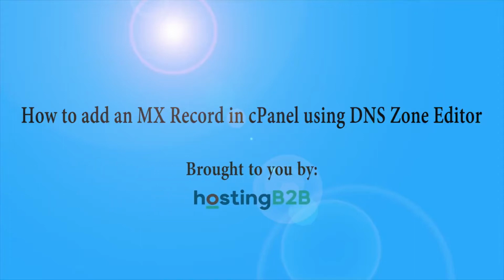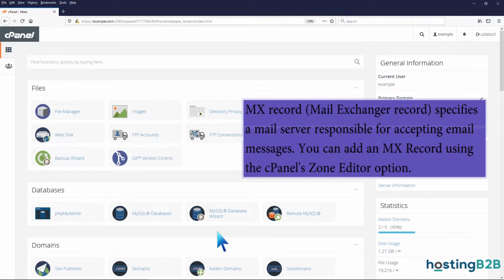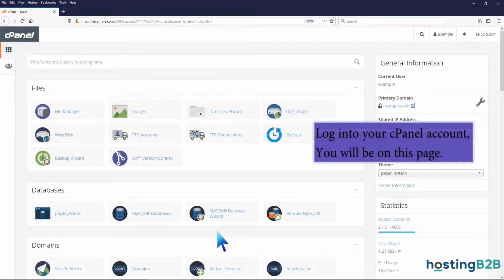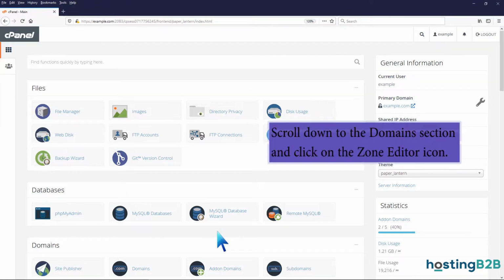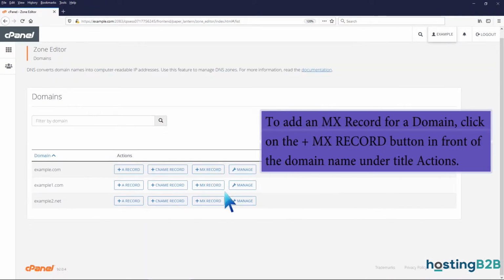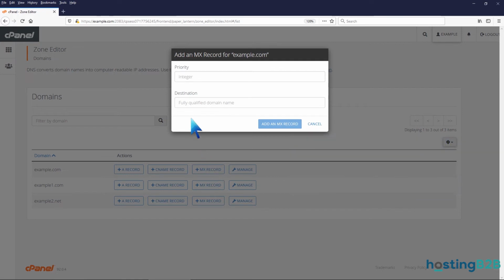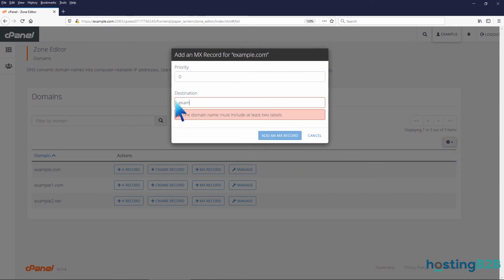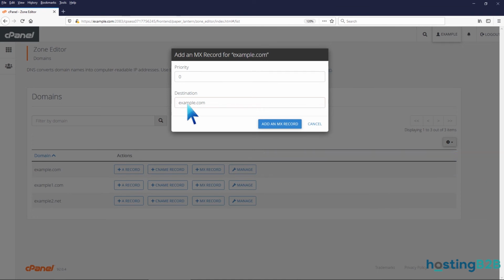How to add an MX Record in cPanel using DNS Zone Editor with HOSTING B2B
Hosting B2B is a Server hosting solutions provider with Robust 24/7 support and experience in Corporate Hosting Solutions for iGaming Hosting - Forex Hosting - Betting Servers - Blockchain Hosting.
We provide affordable high-level hosting services in Cyprus – Malta - UK in our state of the art Data Centers certified with the highest ISO Standards Guaranteed 99.993% uptime for your business crucial services.
Data Center services from Colocation to Dedicated (Bare Metal), Virtual/Cloud Servers, Shared Web Hosting, and Cloud Backup Plans.
-Dedicated Servers
-Cyprus VPS Servers
-Cyprus Cloud Servers
-300+ TLD Domains
-SSL Certificates
-cPanel/Plesk Hosting